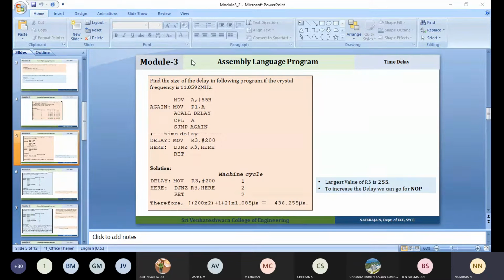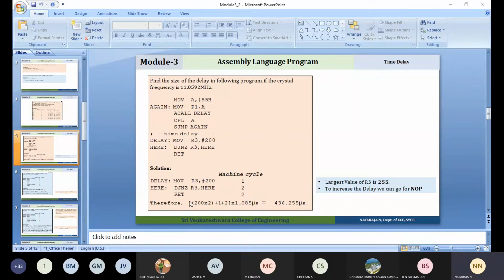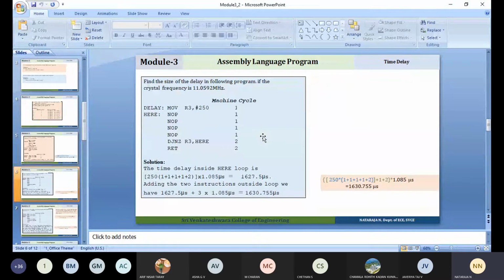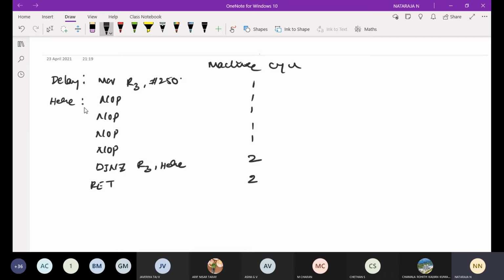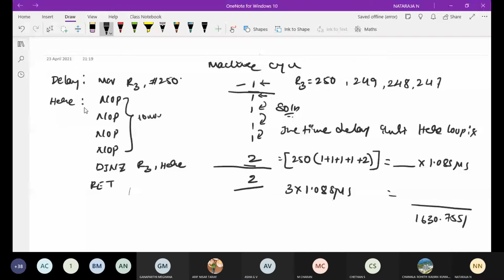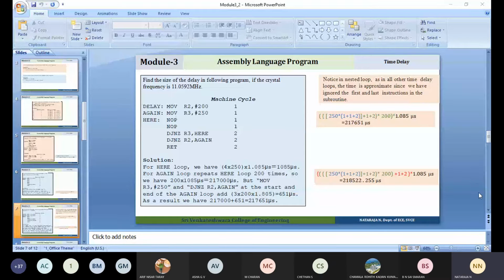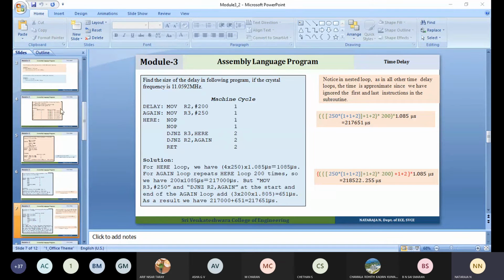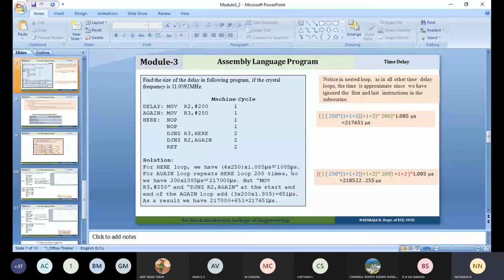20 MC Delay Calculation Programes